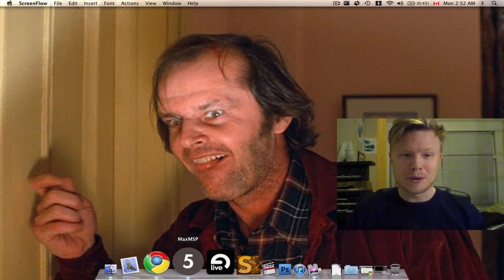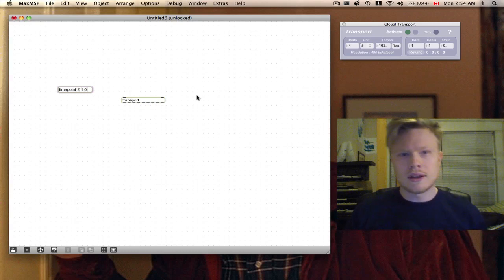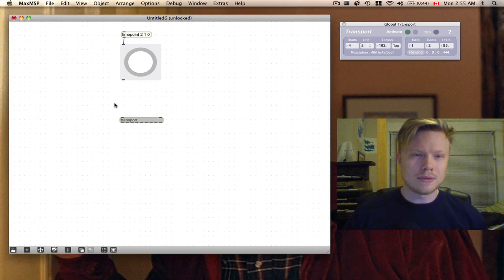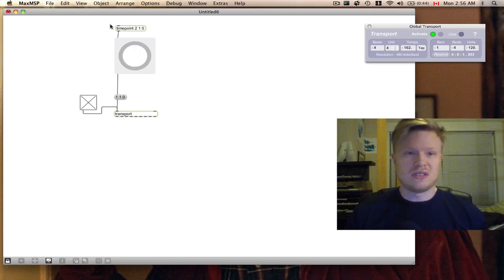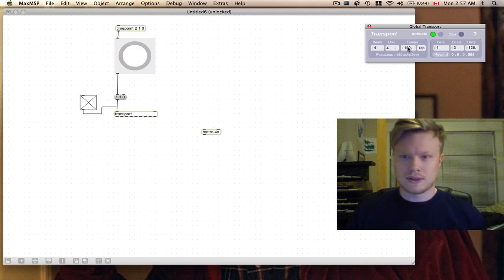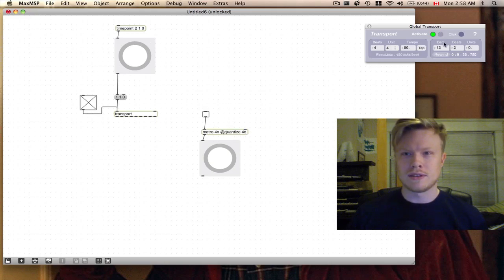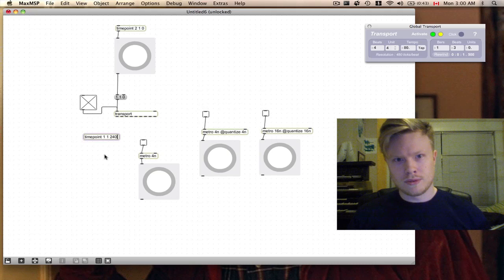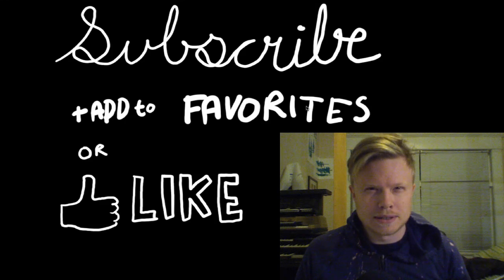Max MSP Quick and Dirty Part 1: Sequencing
Doing some time synced 4/4 beats with transport, timepoint and metro. It ain't fancy, but it gets the job done.